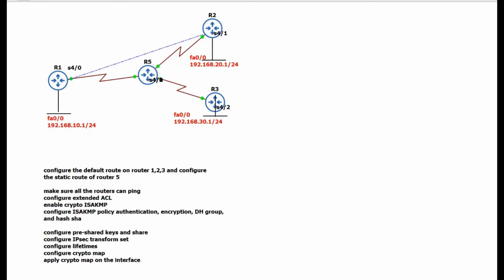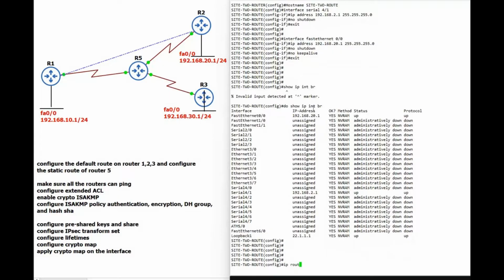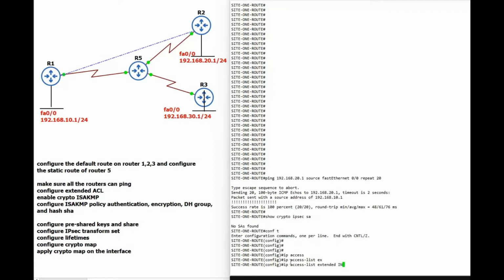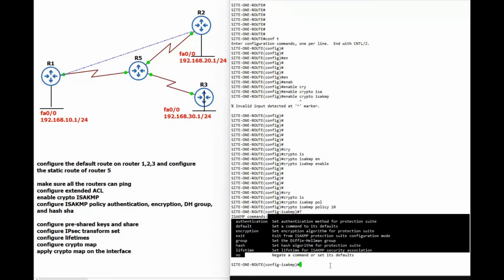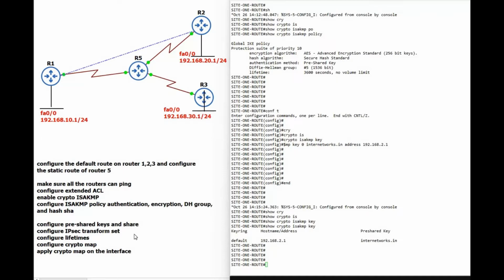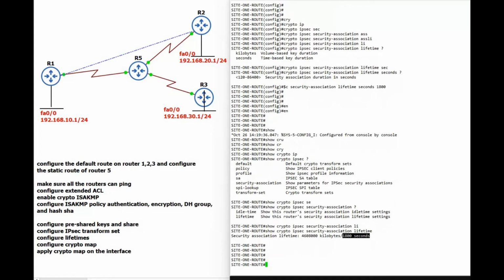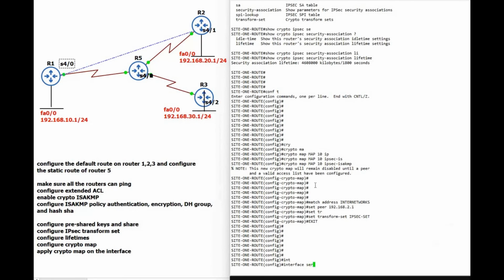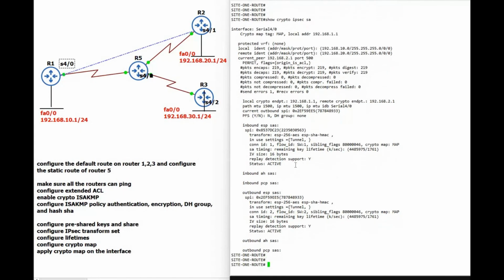How to configure IPsec VPN site to sites?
6. A crypto map is used to match an ACL that is configured earlier to a peer and other IKE and IPsec features. you have to set the peer and this map is applied on the interface which points toward the IPsec peer.

1. Complete CCNA CCNP and CCIE

2. CCIE LABs

3. MPLS full course

4. DMVPN

5. QoS

6. IPSec